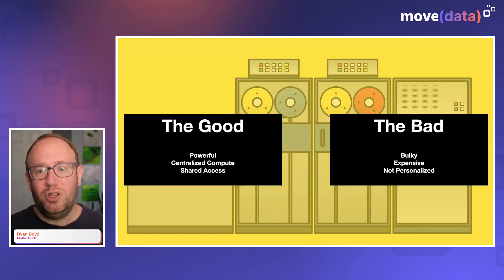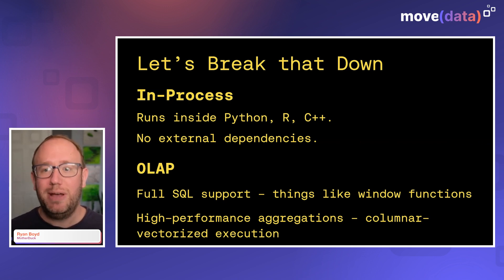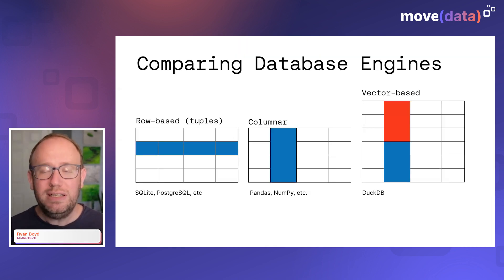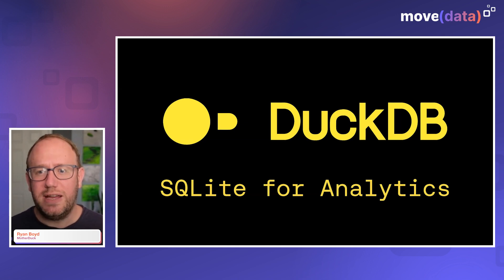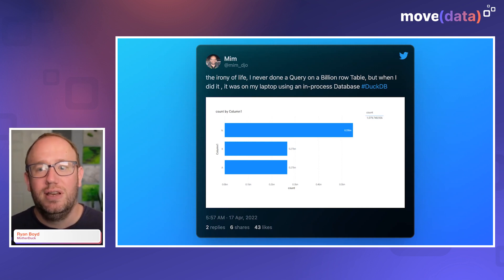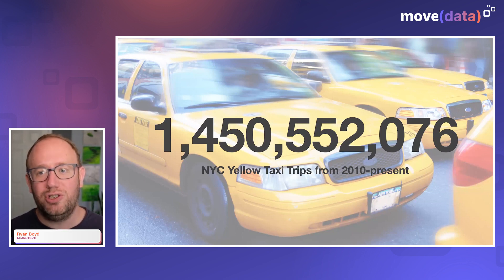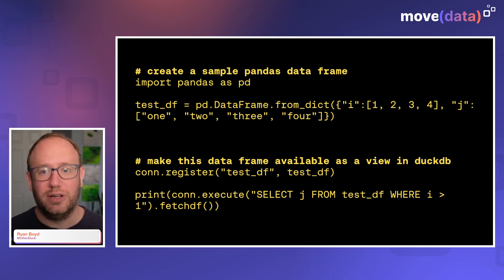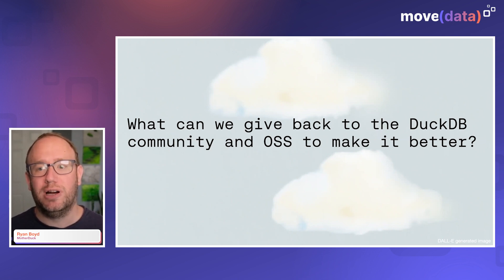Ducky Data Crunching on the Laptop with DuckDB - The Pendulum Swings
Discover how to leverage DuckDB for efficient data crunching right on your laptop. Learn about database engines, vector databases, and how Airbyte connectors seamlessly integrate with DuckDB to enhance data workflows.